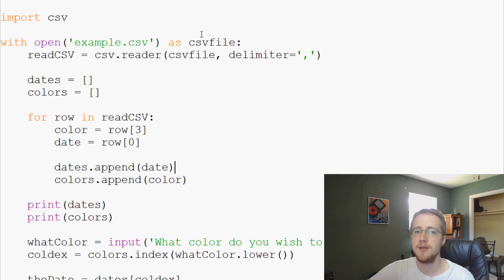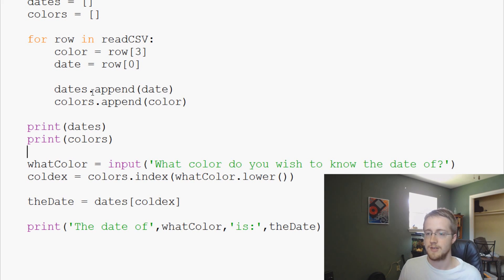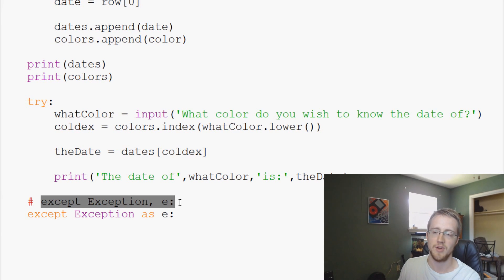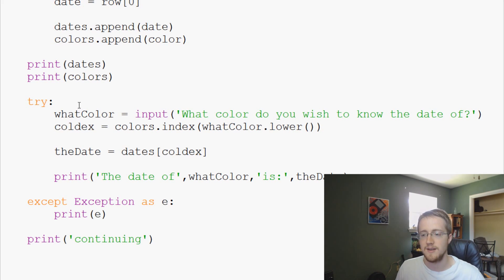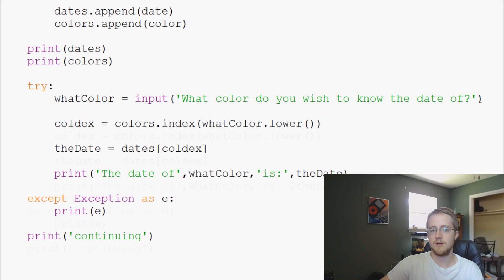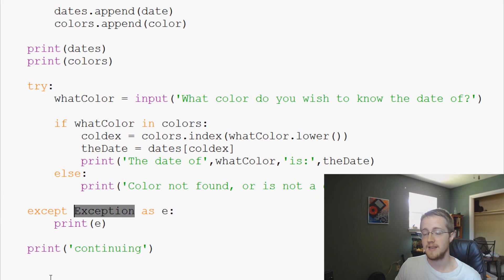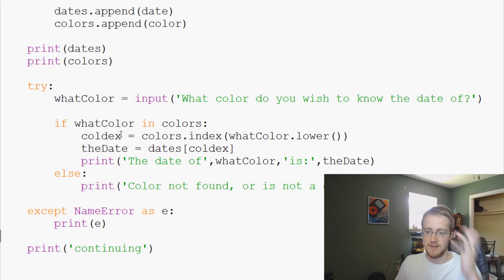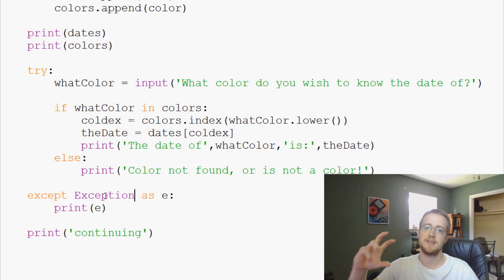Python 3 Programming Tutorial - Try and Except error Handling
In this Python 3 programming tutorial, we cover the Try and Except statements, which are used for error handling. These statements work similarly to the if-else, where if the Try runs, the except will not run. If the Try fails, then the exception will run with the error that was just generated in the try.